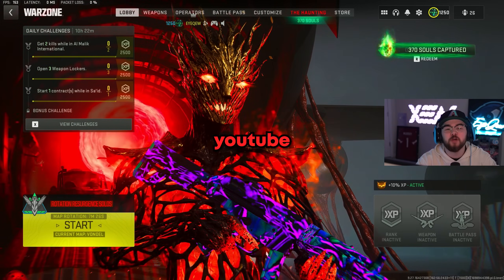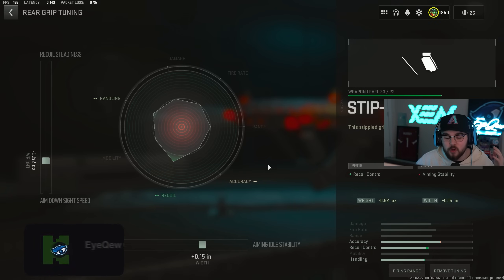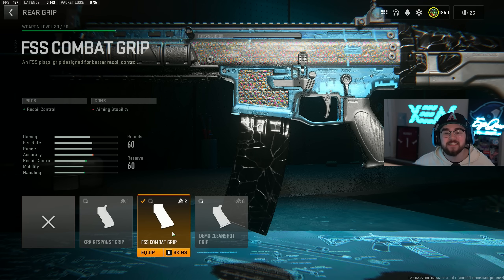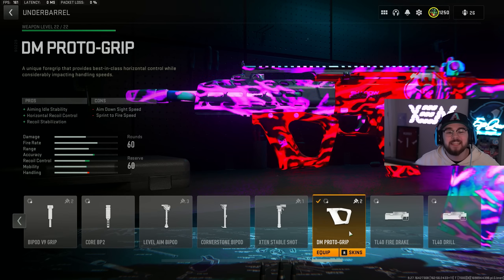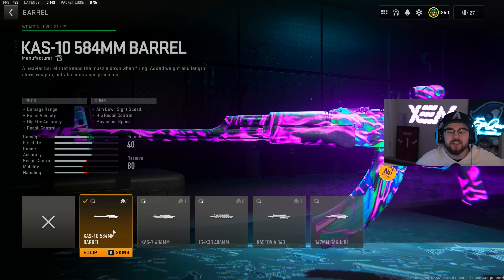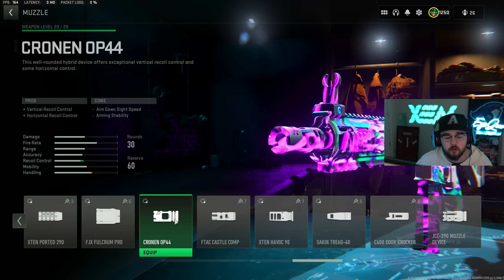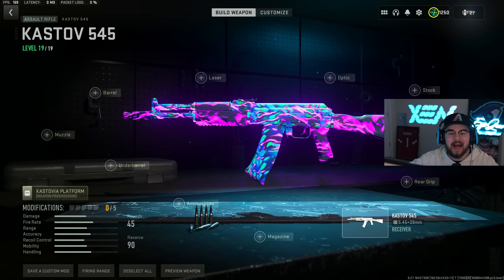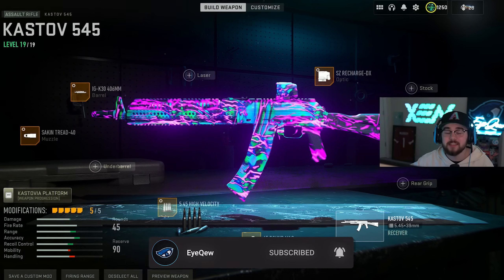TOP 5 *META* ASSAULT RIFLE LOADOUTS in WARZONE 2! 👑 (Warzone Best Loadouts) - MW2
Best Assault Rifle Class Setup Warzone 2 / Best Assault Rifle Loadout MW2 (Warzone 2.0 Meta AR Loadout)

🎮 Get Yourself a Custom Aim Controller! Back Paddles, Digital Tap Buttons, and Extremely Responsive!

0:00 Intro
0:19 Honorable Mention
1:57 Loadout 5
3:34 Loadout 4
5:16 Loadout 3
6:50 Loadout 2
8:23 Loadout 1